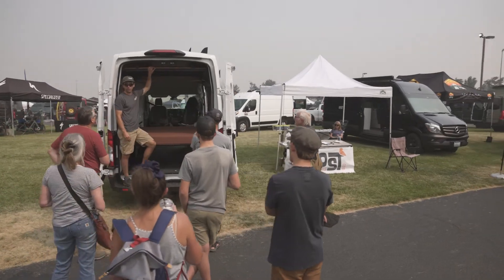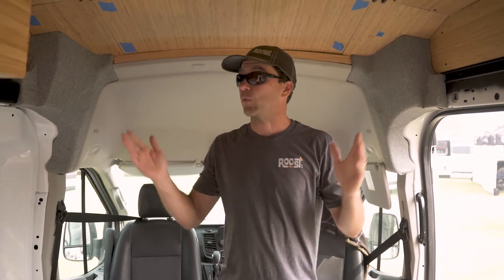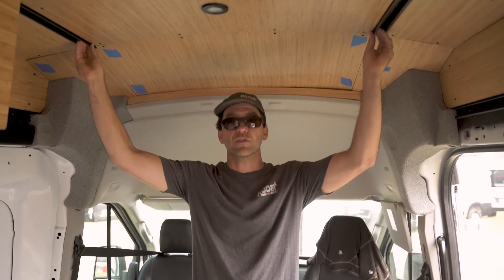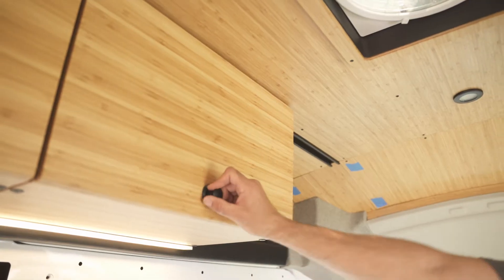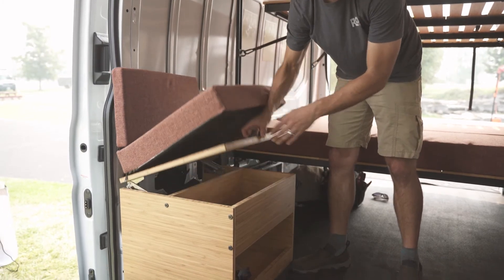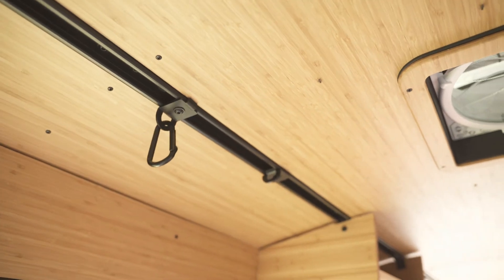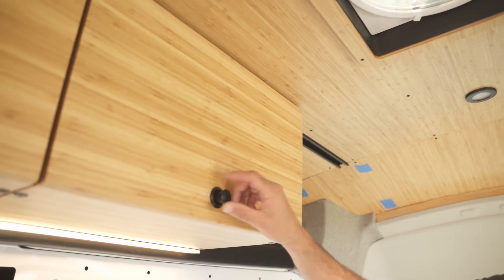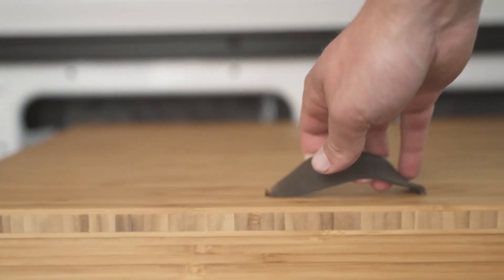Roost Vans Smooth Rail Mounting System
Roost vans mounting system was designed for the DIY'er to easily, quickly, securely install, and provide a highly flexible aesthetic mounting for cabinetry and other products to their van.

Roost Vans provides Van life products and conversions that get your van built, out of the driveway, and onto your next experience. Get it done with Roost Vans.